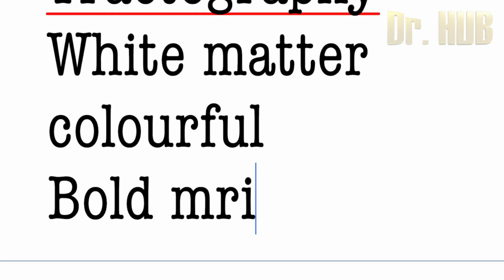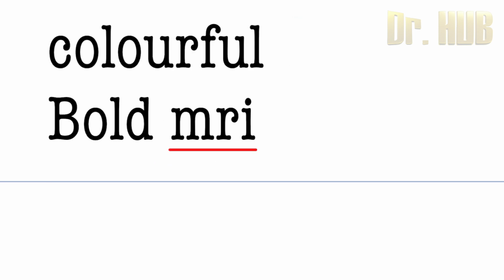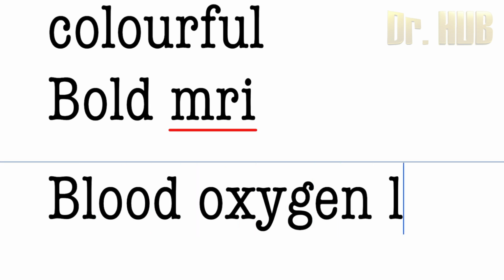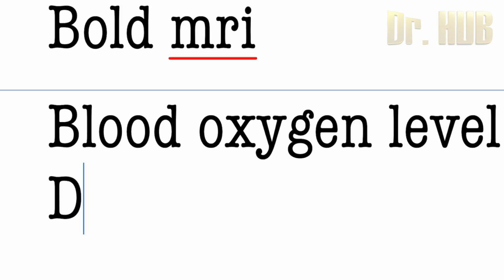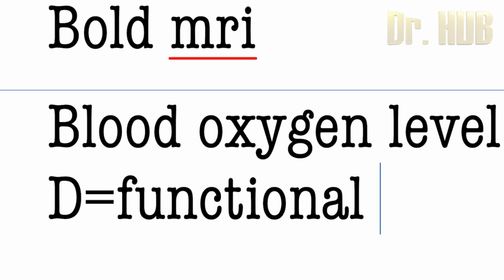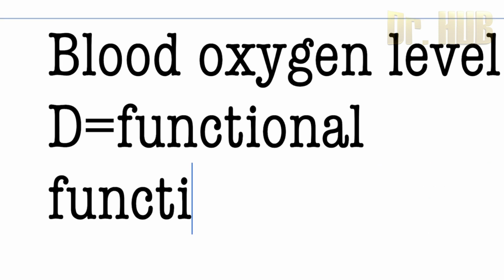Diffuse tensor imaging